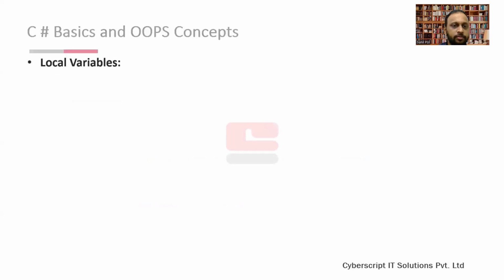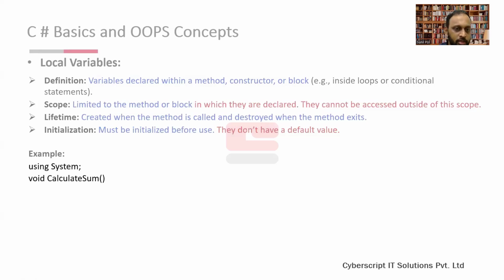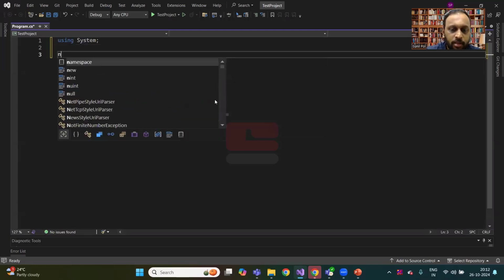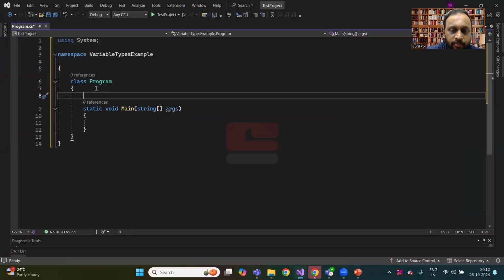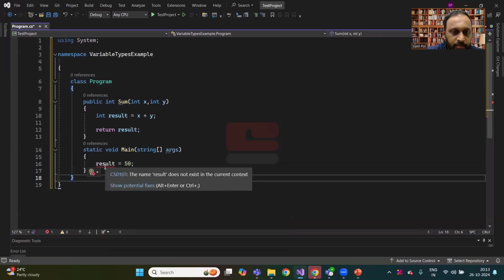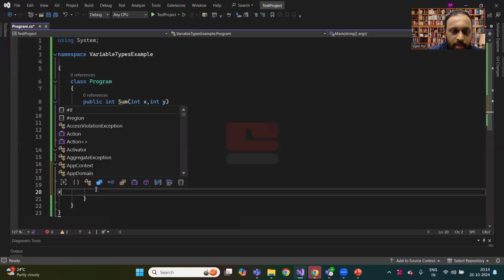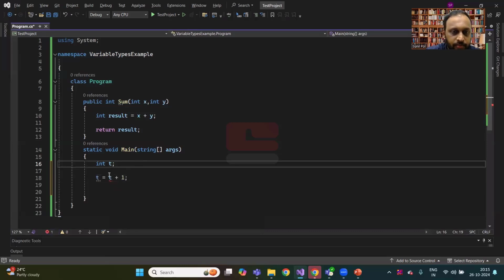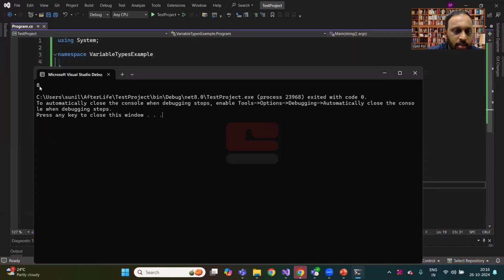Understanding Local Variables in C# | Beginner's Guide to Scope and Usage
Dive into local variables in C# and learn how they work within method scope! In this tutorial, we’ll explain what local variables are, how to declare and use them, and why they’re essential for writing efficient code. Perfect for beginners, this video covers the fundamentals of local variable scope, lifetime, and memory management to help you write cleaner, more organized C# programs.